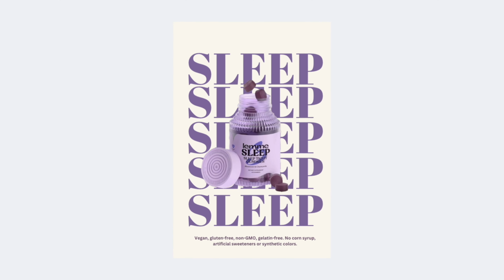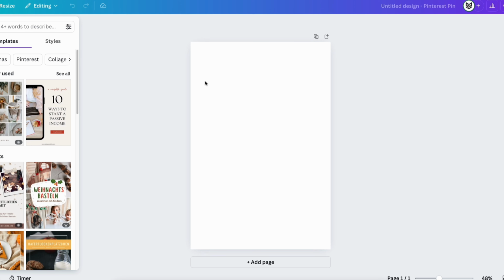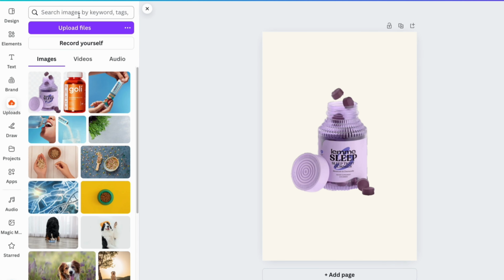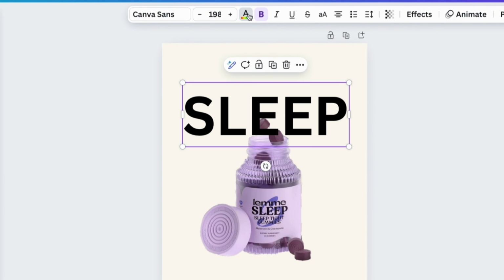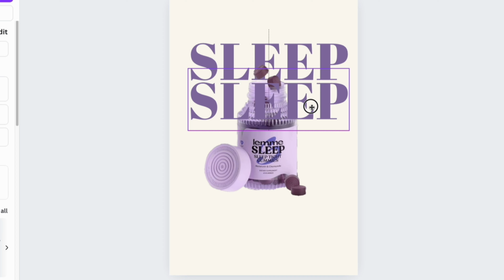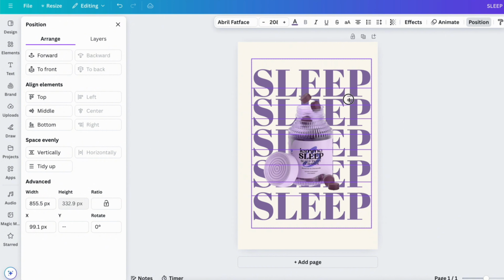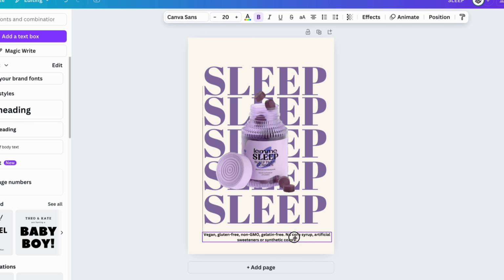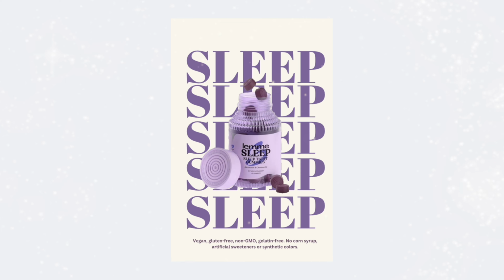How Canva makes product banners for ADS. Easy Canva tutorial for beginners.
Create a professional product banner with Canva using these simple steps! Start by selecting Pinterest size dimensions and customize the background color to suit your brand. Upload your product photo and remove its background with the Background Remover tool. Add impactful text to highlight the product’s benefits, adjust fonts and colors, and layer the text for a dynamic look. Finish with a subtitle for added details. Download your high-resolution banner for use on Pinterest, social media, or marketing campaigns.